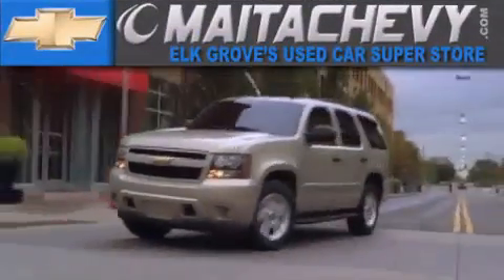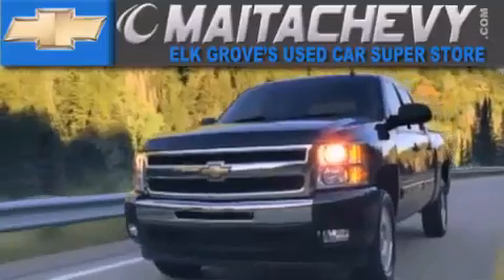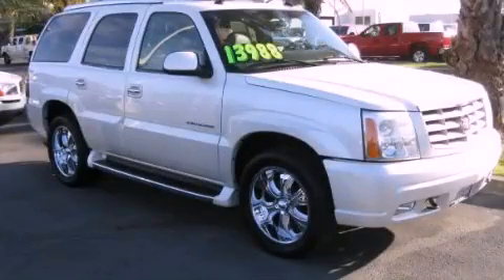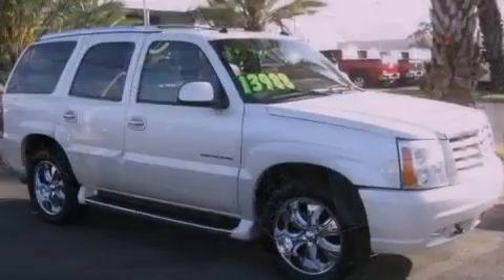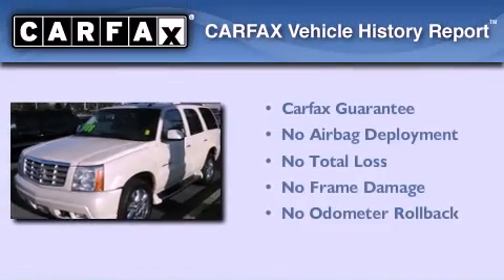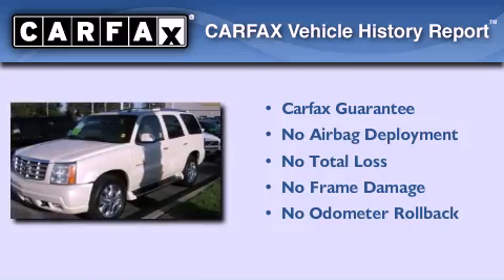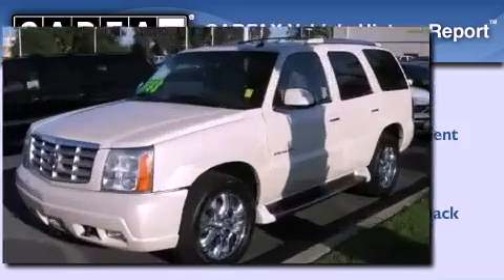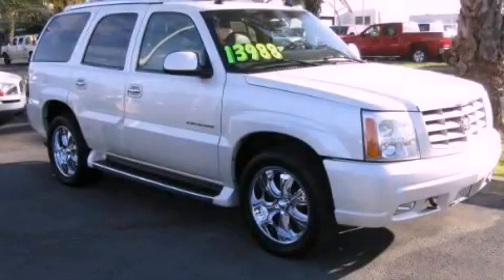2003 Cadillac Escalade Roseville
Year : 2003

 Make : Cadillac

 Model : Escalade

 Engine : vortec 6.0l v8 sfi high-output

 Trans . : automatic

 Miles : 149,266

 Maita Chevrolet

 9650 Auto Center Dr.

 Preowned 2003 Cadillac Escalade elk grove CA